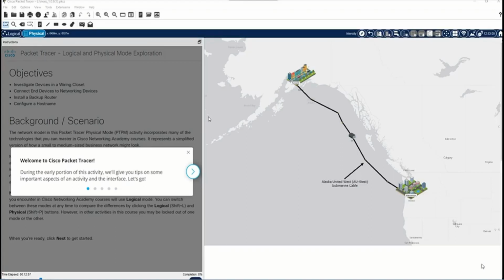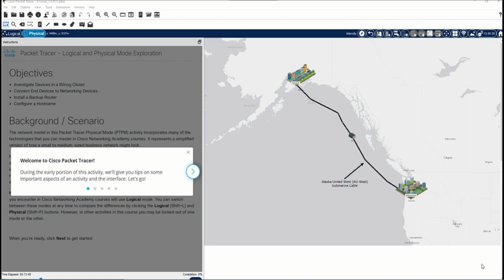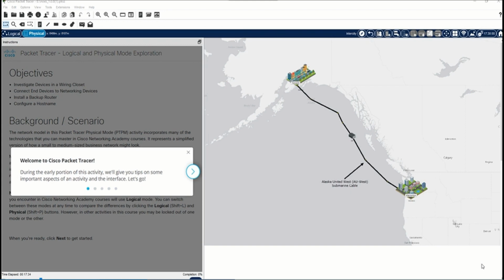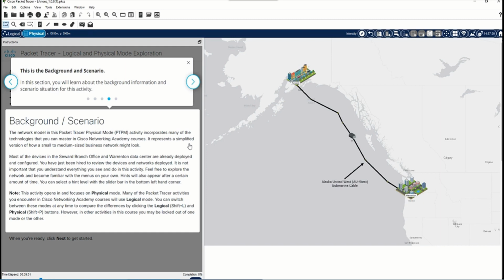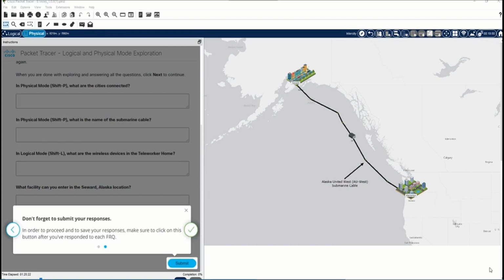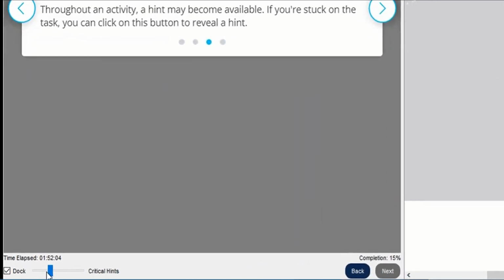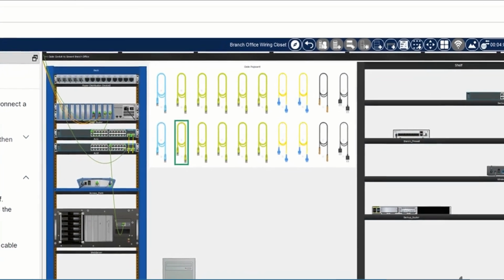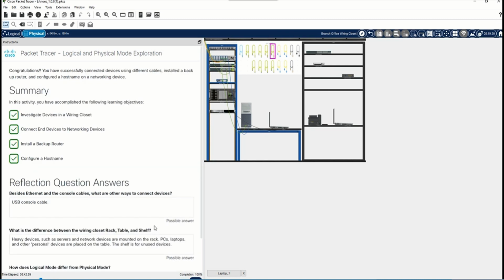PTTA : Use Packet Tracker as an Adaptive Learning tool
In video you will learn about PTTA ( packet tracer tutored activities) and how to use it as an adaptive learning tool in networking, configure network devices, setting endpoint security measures and lot more.